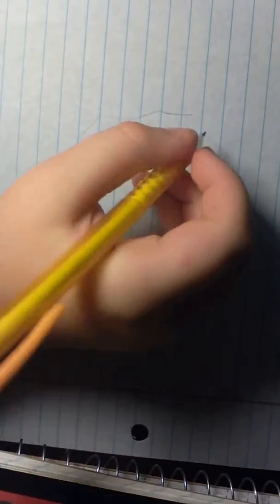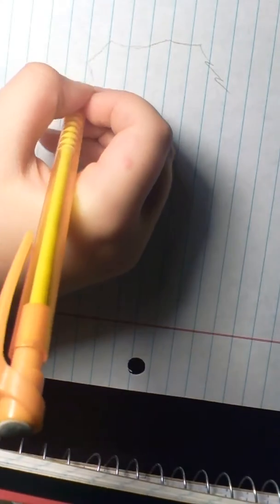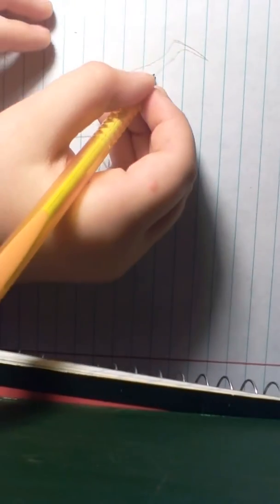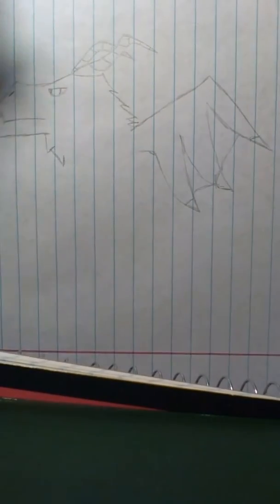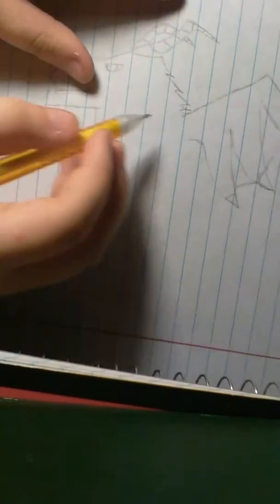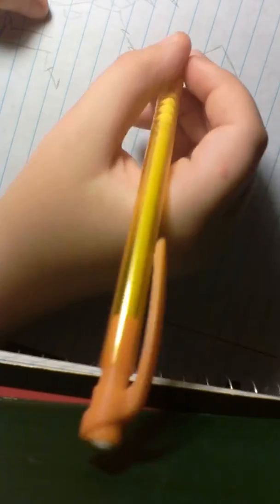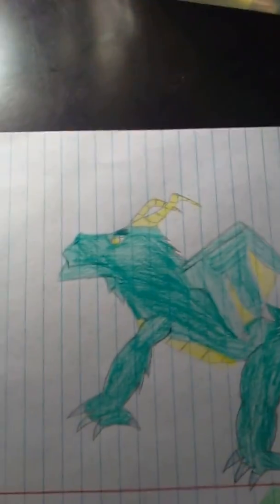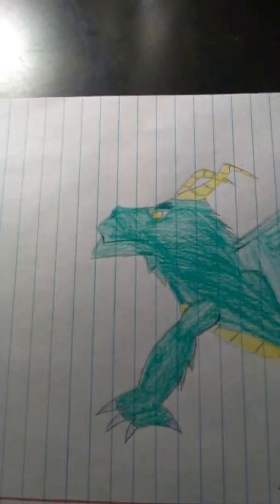Tips for drawing a dragon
I just thought that, for my first video, I'd show you all how to draw a dragon. Or at least, tips for one.